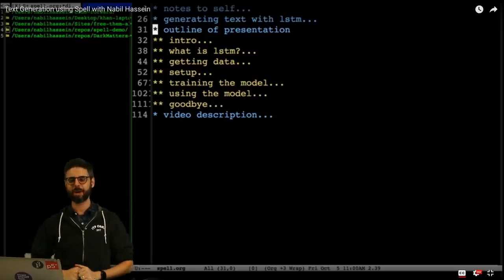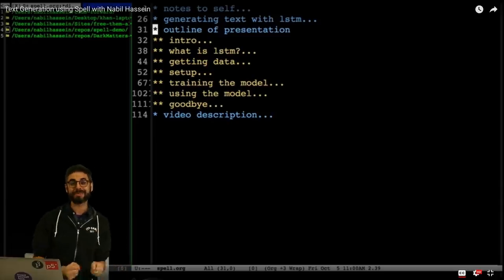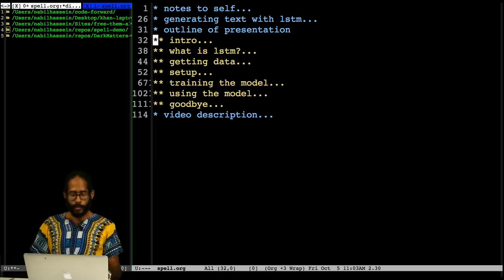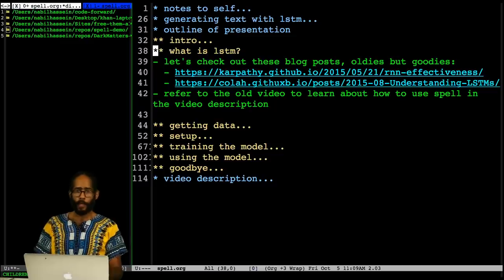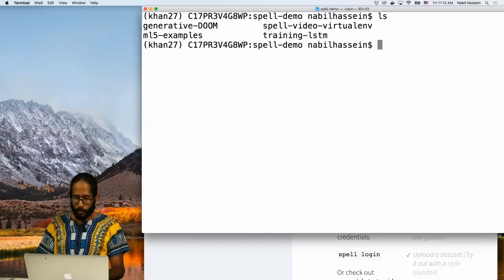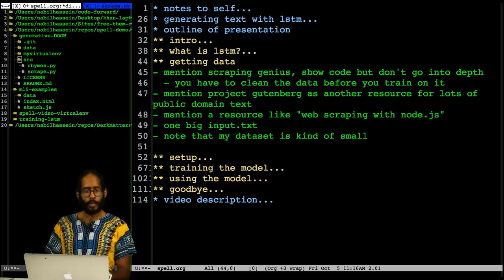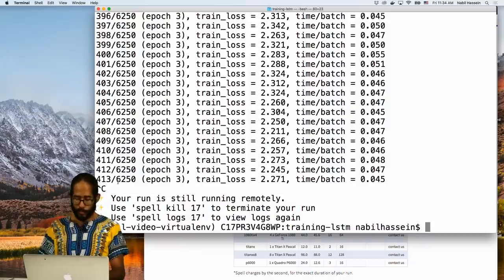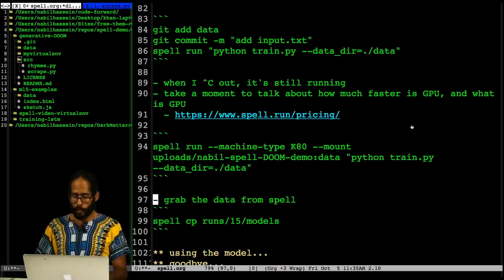Text Generation with LSTM and Spell with Nabil Hassein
Nabil Hassein demonstrates how to train an "LSTM" neural network to generate text in the style of a particular author using Spell and ml5.js.

"As creators of machine learning projects for art or otherwise, we have to take responsibility for what our programs produce and the impact that output has on people who interact with our creations. Given how common bias and oppression is in the world generally, many if not most datasets (including song lyrics) reflect that reality, and without countermeasures we as programmers are very likely to reproduce those harms. It is also worth explicitly noting that authorship and context matter, and identical words (or images, etc.) can assume completely different significance depending on who says them and when. I encourage everyone to take seriously the ethical aspects of the ml5.js documentation along with the technical material, and to consider your responsibility as a technologist to acknowledge and address the harm that the field of computing has too often caused for marginalized groups"

Nabil Hassein is a freelance technologist and educator based in Brooklyn, NY. He has previously worked as an infrastructure engineer at Khan Academy and a couple of startups, taught math and programming in both public schools and private settings, and occasionally writes and speaks. His website is